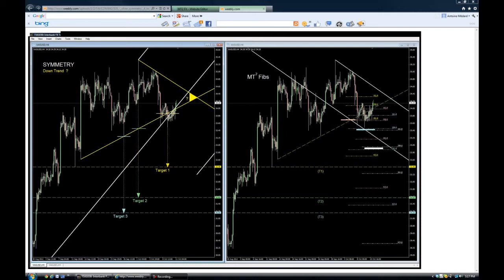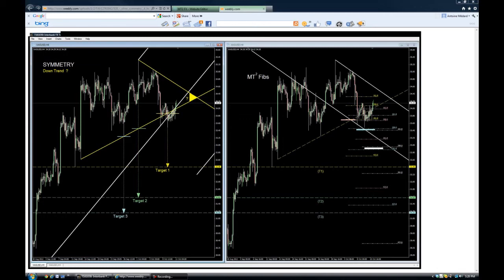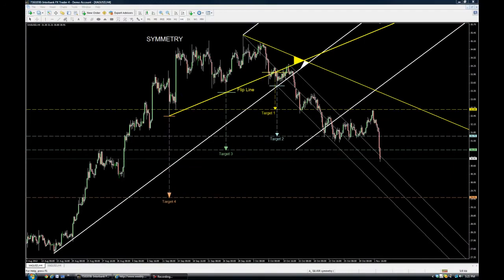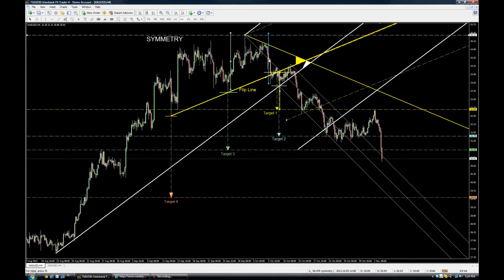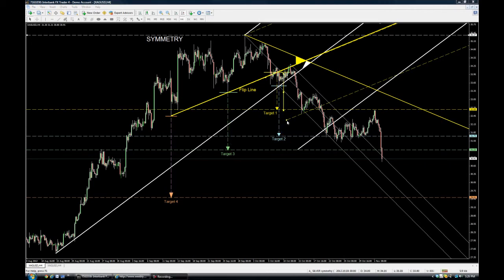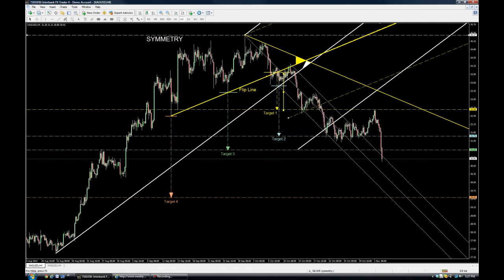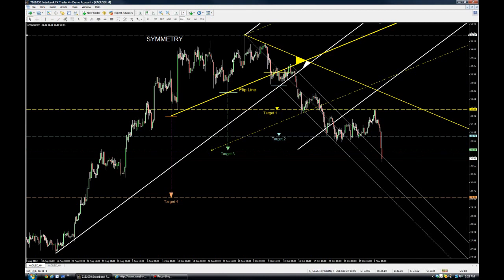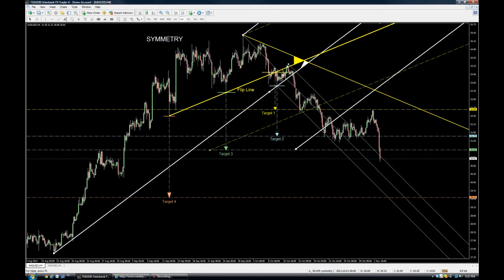Symmetry Tutorial (Part I) : Flip Line Strategy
How to trade the Flip Line strategy.